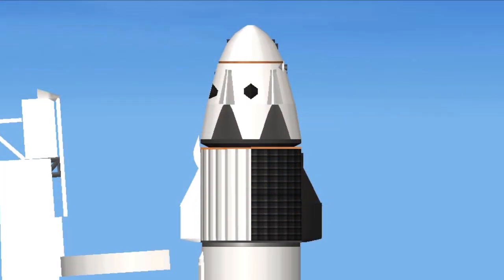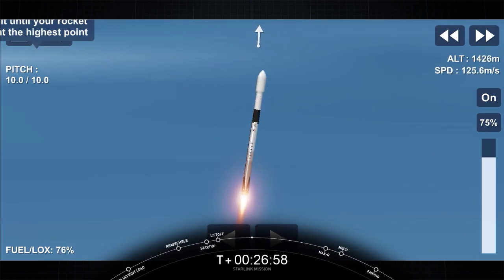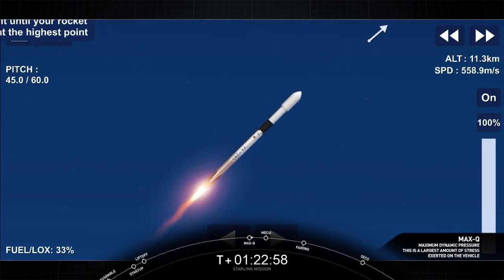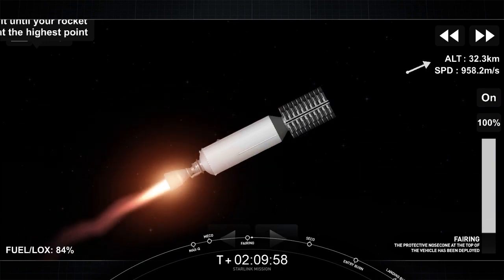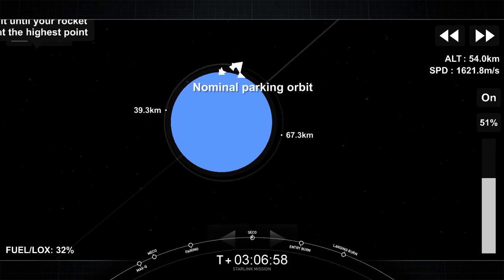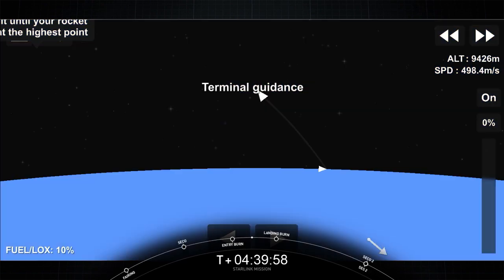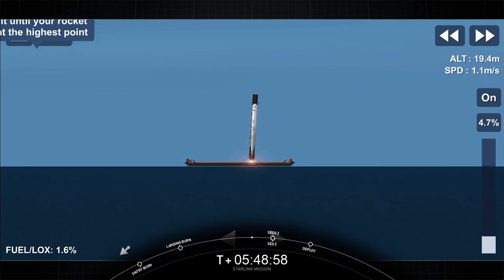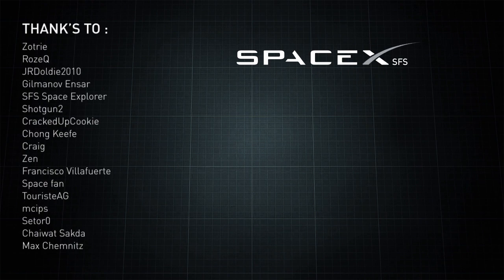Starlink-23 Mission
Details :
SpaceX is targeting Wednesday, April 7 for launch of 60 Starlink satellites from Space Launch Complex 40 (SLC-40) at Cape Canaveral Space Force Station in Florida. The instantaneous window is at 12:34 p.m. EDT, or 16:34​ UTC, and a backup opportunity is available on Thursday, April 8 at 12:12 p.m. EDT, or 16:12​ UTC.

Squences :
00:00 - Startup
00:55 - Liftoff
02:13 - Max-Q
02:32 - MECO
03:01 - Fairing Jettison
04:01 - SECO-1
05:16 - Entry Burn
05:53 - Landing Burn
06:57 - SES 2 & SECO 2
07:15 - Deploy